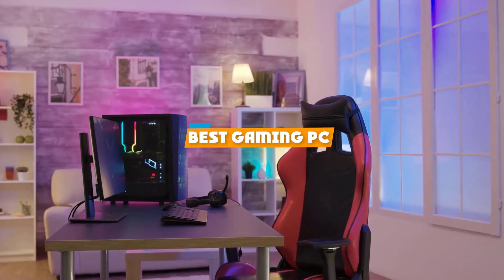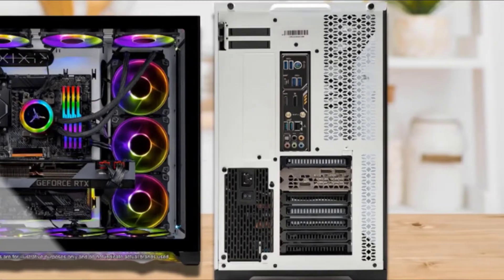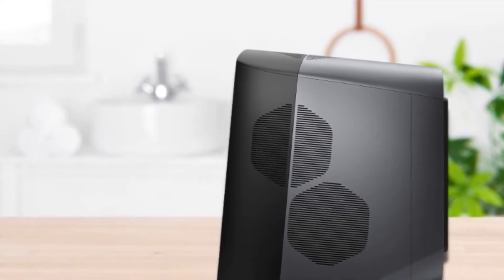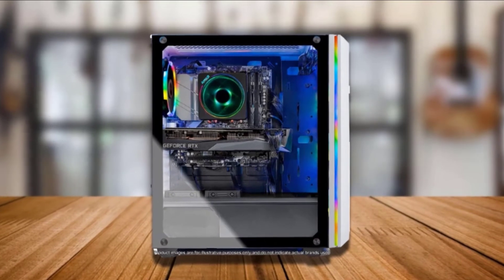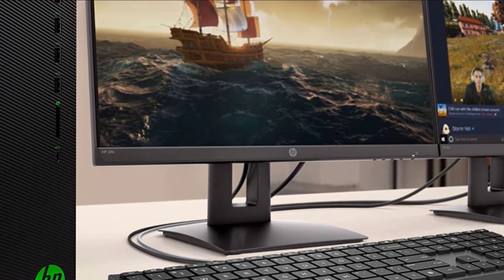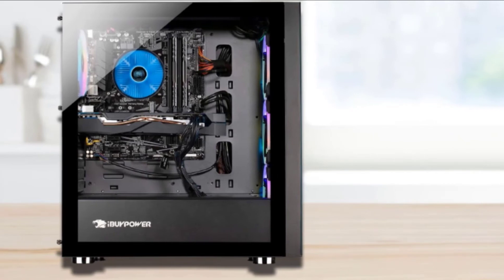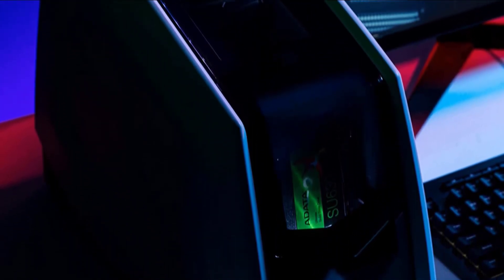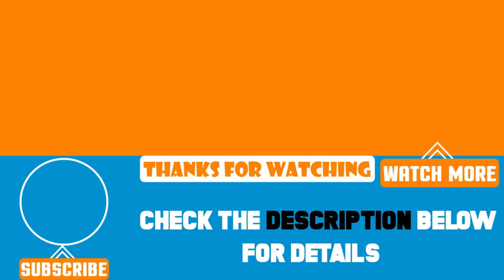Top 10 Best gaming pcs Review In 2024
Best gaming pcs featured in this video:

1. Omen by HP GT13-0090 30L

2. Skytech Prism II

3. Alienware Aurora R11

4. Skytech Shadow 3.0 Gaming PC Desktop

5. Skytech Chronos Gaming PC Desktop

6. HP Pavilion TG01-0023W Desktop

7. iBuypower 1000iV2 Desktop

8. iBuypower Element MR 9320 Desktop

9. iBuypower Pro Revolt 2 9330

10. Rog Strix GA 15DH Gaming PC

 To narrow down your searching effort, we have researched the market on the gaming pcs. We already spent hours analyzing these top 5 gaming pcs to ensure you're worth buying. They all come with excellent features with a great price range.

This video on the gaming pcs reviews in 2024 will add value for the money. So keep watching till the end and select the suited one for you.